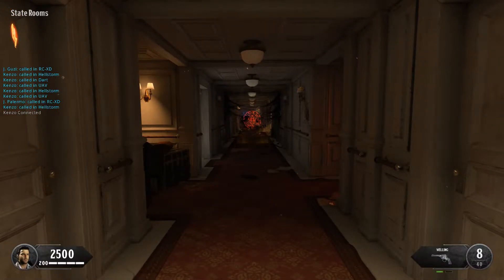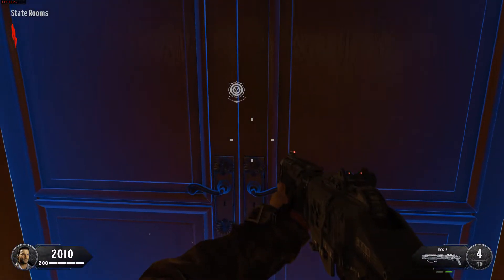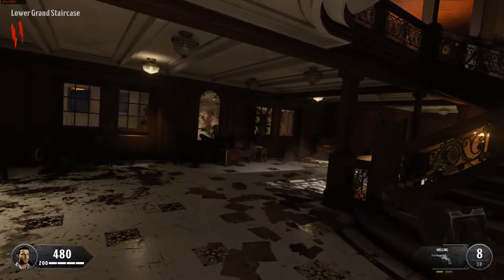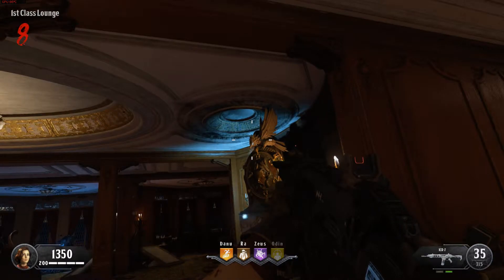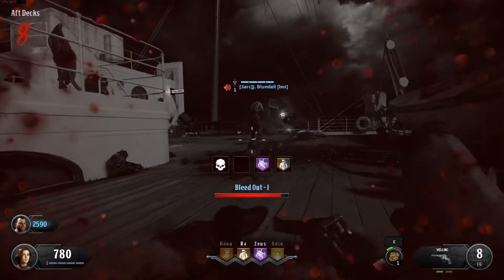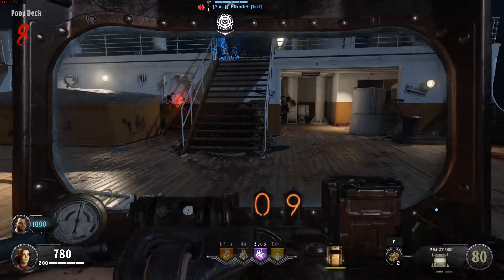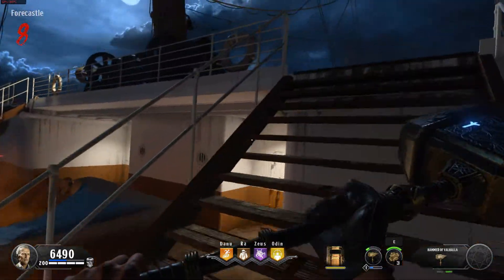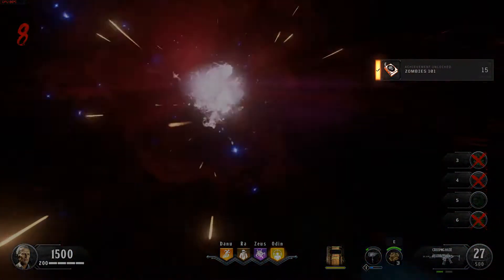Call of Duty: Black Ops 4 Zombies Tutorial PC Gameplay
Watch Kenzo play the Call of Duty: Black Ops 4 Zombies mode tutorial.